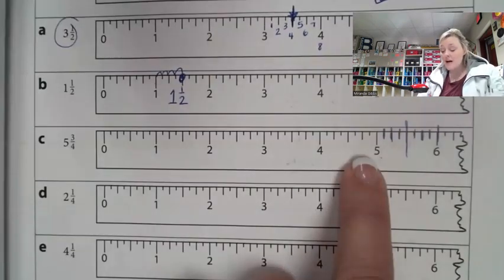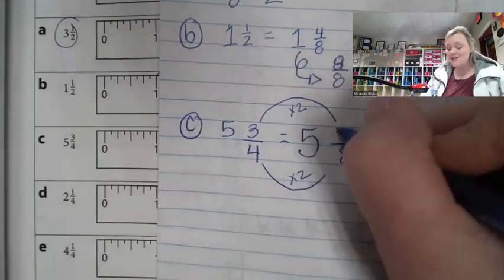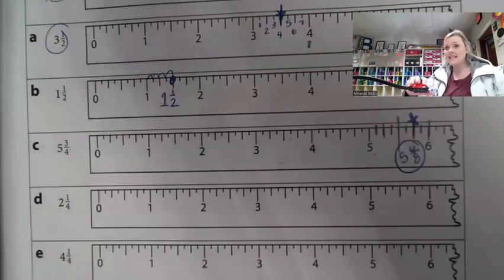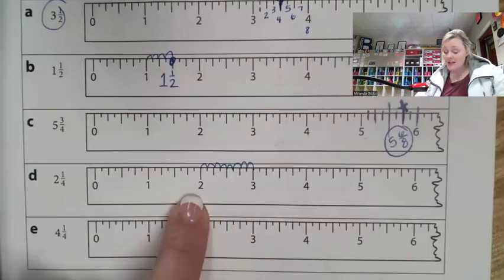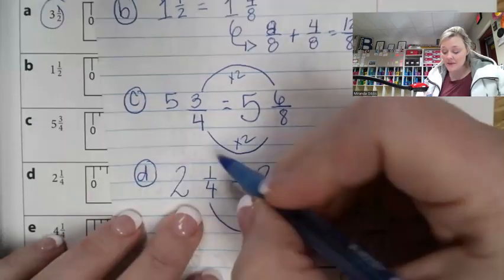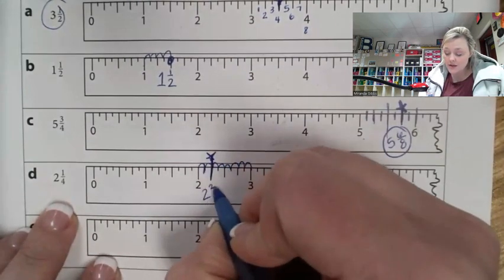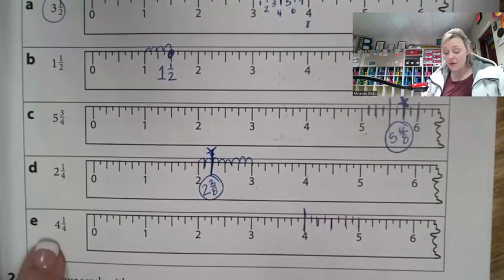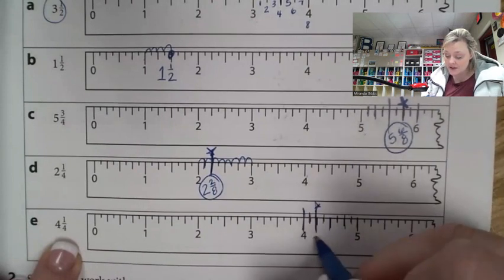Fractions on numberlines: wb 133